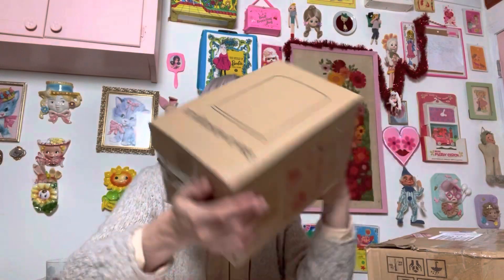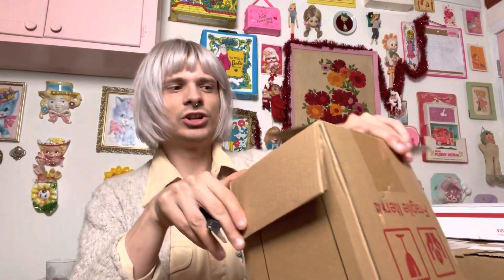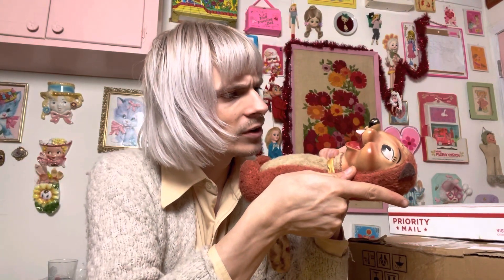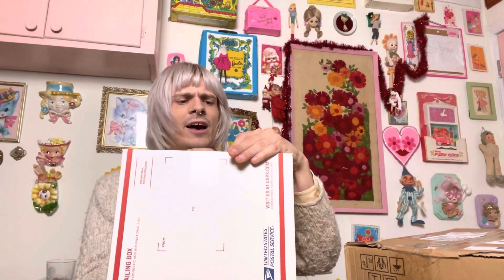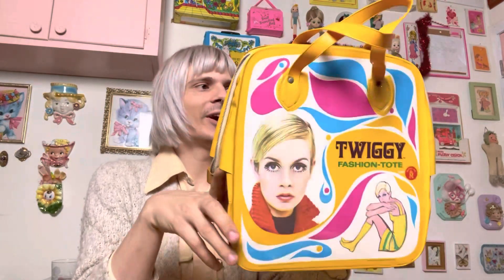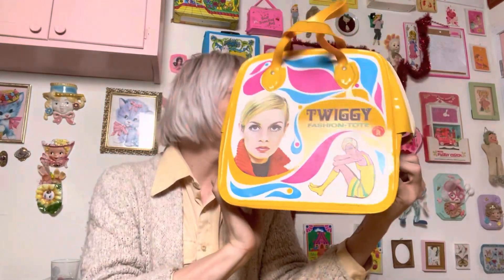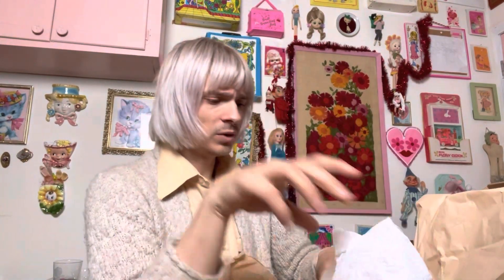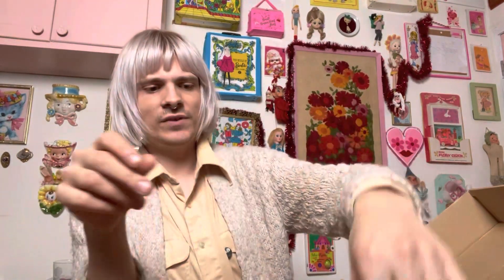Vintage Unboxing time! Rushton, Twiggy , Barbie! Oh my!✨Vintage reseller, vintage toy haul,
Etsy Shop

Every Sunday at 5pm ET!👆